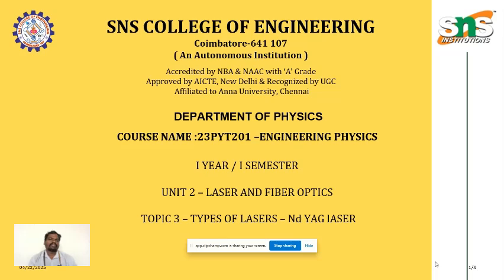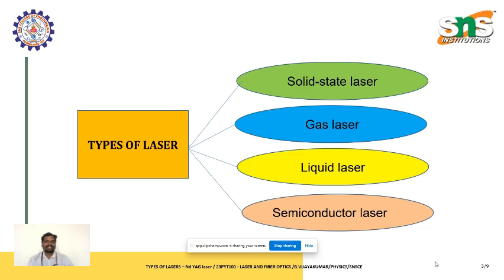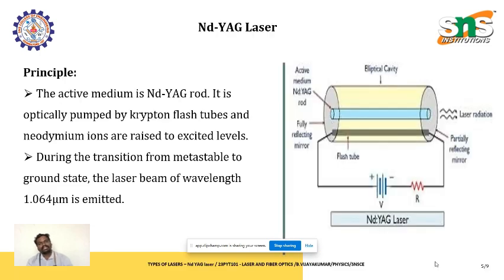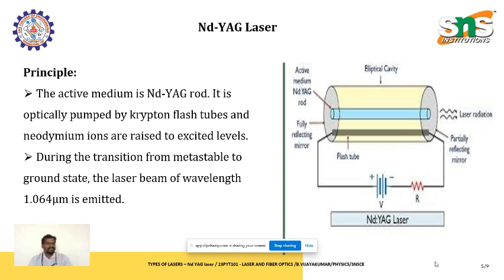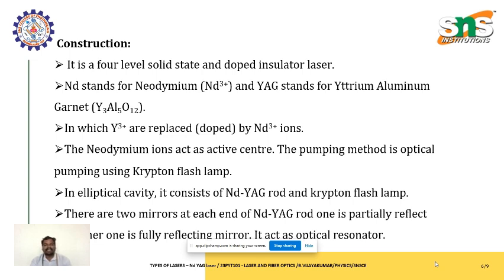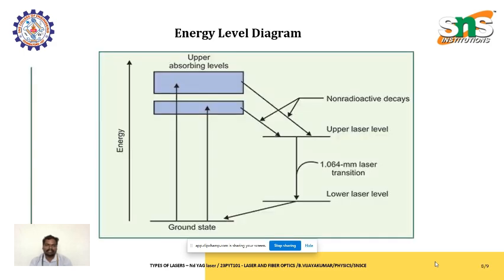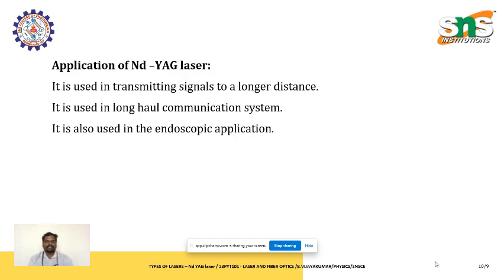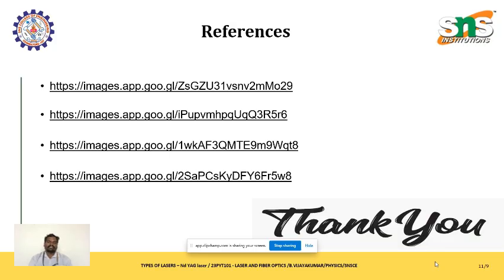Nd-YAG LASER l Engineering Physics l SNS Institutions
Nd:YAG lasers are optically pumped using a flashtube or laser diodes. These are one of the most common types of laser, and are used for many different applications. Nd:YAG lasers typically emit light with a wavelength of 1064 nm